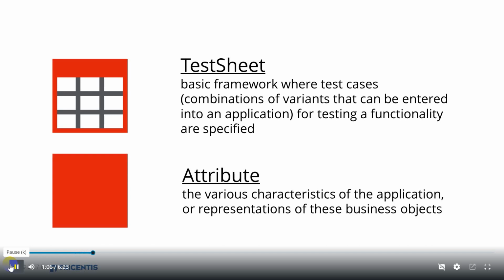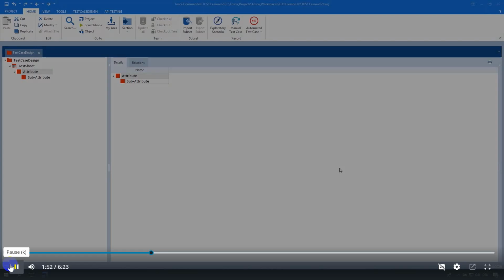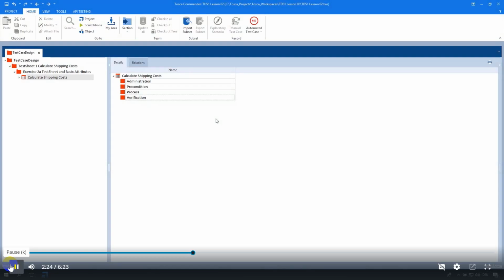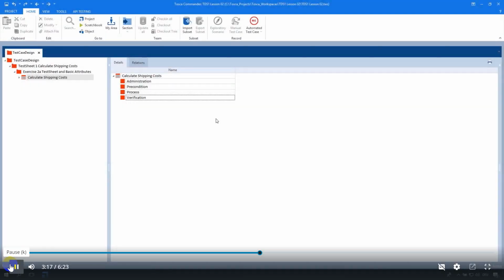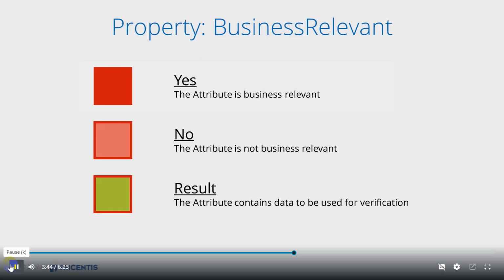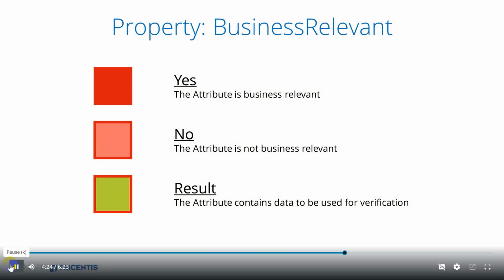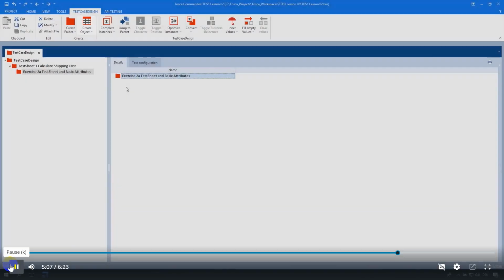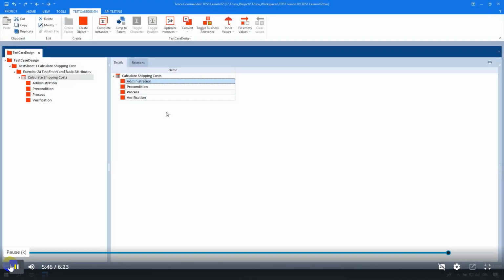Lesson 02 - Attributes TDS1